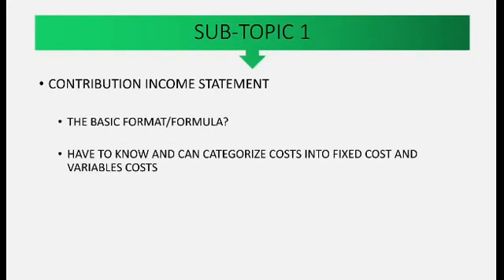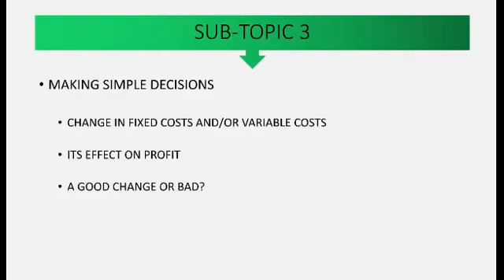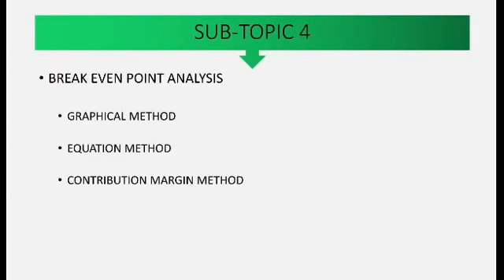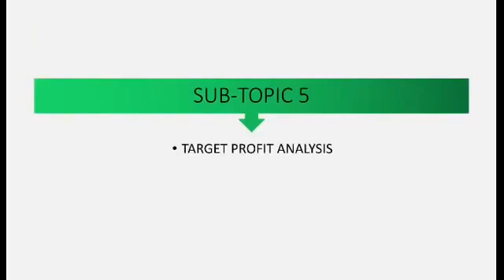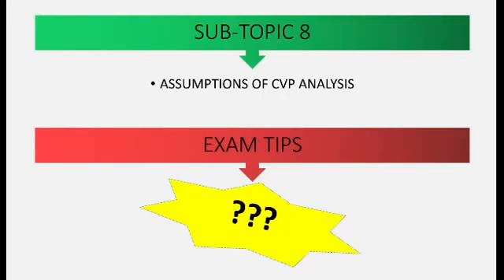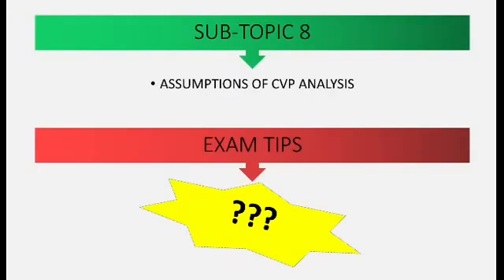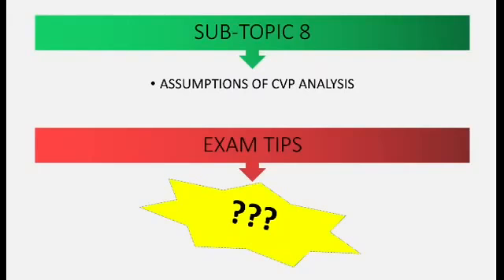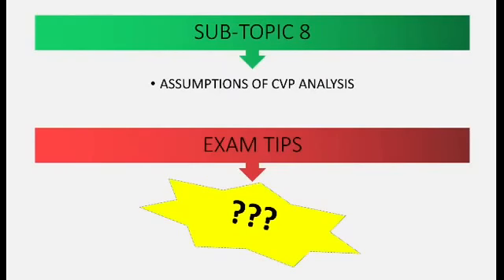Cost Volume Profit Analysis (CVP Analysis) - 8 Subtopics + EXAM TIPS!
Contents of video:
1. 01:08 Contribution Income Statement
2. 02:18 Contribution margin and contribution margin ratio
3. 03:03 Making business decision
4. 04:07 Break even point analysis (graphic analysis, equation method and contribution margin method)
5. 05:10 Target profit analysis
6. 05:58 Margin of safety
7. 06:35 Operating leverage
8. 07:15 Assumptions of CVP Analysis
9. 09:16 Examination tips

Cost-Volume-Profit Analysis (CVP Analysis) is also frequently referred as Break-Even Point Analysis (BEP Analysis). This analysis looks at the relationship between cost, quantity of production or sales and profit. It is an easy topic to master and easy to score in the examination.

Analisis Kos-Volum-Untung (Analisis KVU) juga dikenali sebagai Analisis Titik Pulang Modal. Analisis ini merujuk kepada hubungan antara kos, kuantiti pengeluaran atau jualan dan untung. Ianya satu topik yang mudah dikuasai dan mudah untuk dijawab semasa peperiksaan.